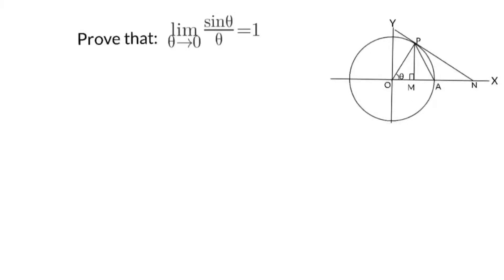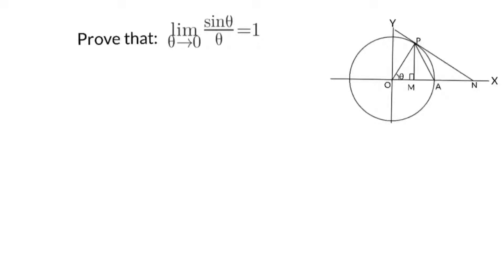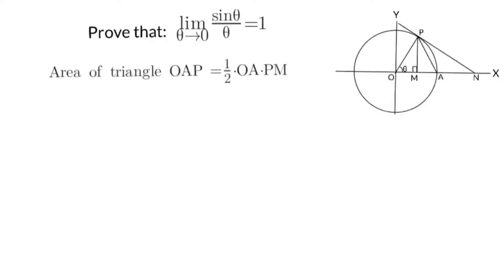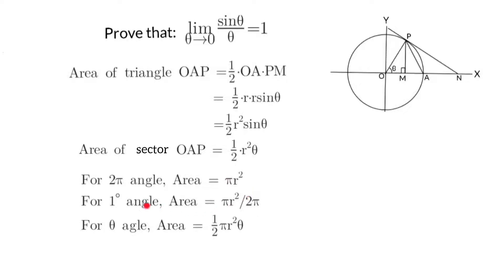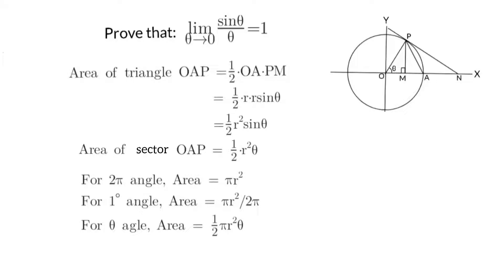Proof: lim x tends to 0 Sinx/x = 1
This is the proof of the trigonometric limit Sinx/x = 1 when x tends to 0.
This video is mainly for grade 11 mathematics students. I hope you understand the topic guys.